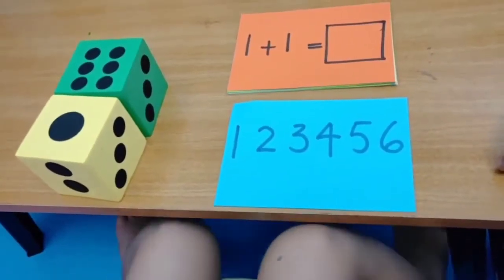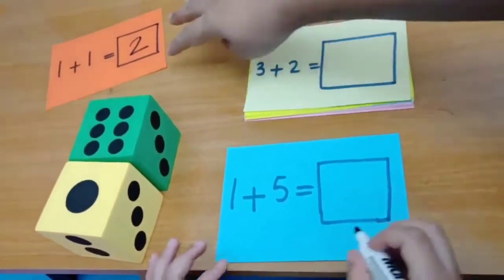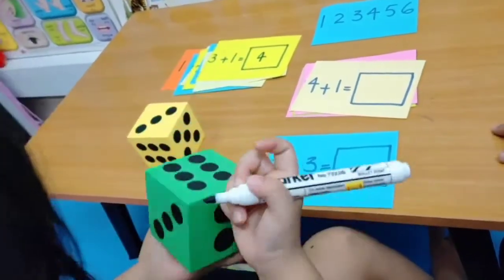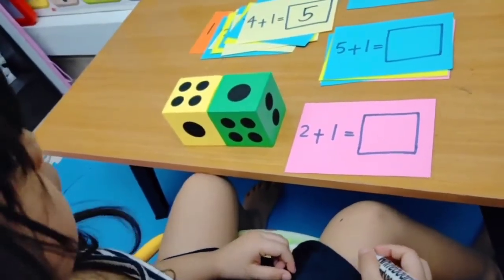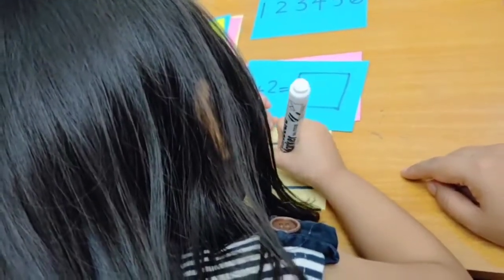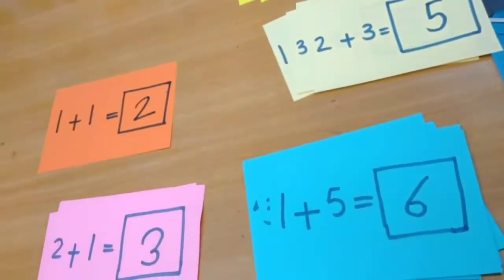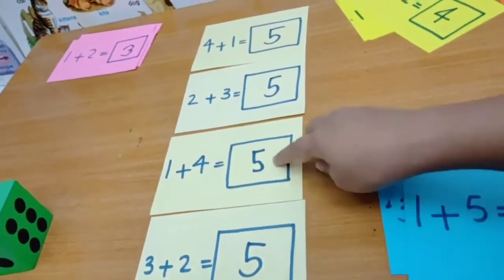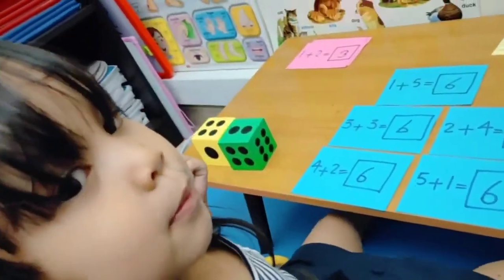သင်္ချာ Activity - 3 ကစားရင်း ဆော့ရင်း သင်။ သင်္ချာကို သင်ပေးရတာ ပိုတောင်ပျော်မိ။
သင်္ချာ Activity - 3

ကစားရင်း ဆော့ရင်း သင်။
သင်္ချာကို သင်ပေးရတာ ပိုတောင်ပျော်မိ။

သူက ကစားလို့ပိုကောင်းတယ်နော် 😍🥰😘

ဖူးဖူး _ ၄နှစ်

Credit: Phoo Phoo & Zwe Facebook Page